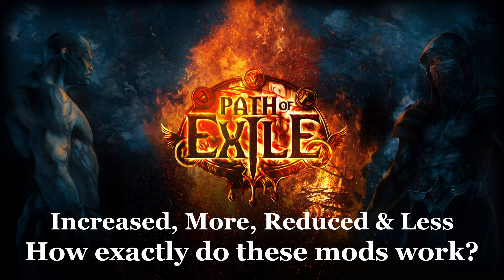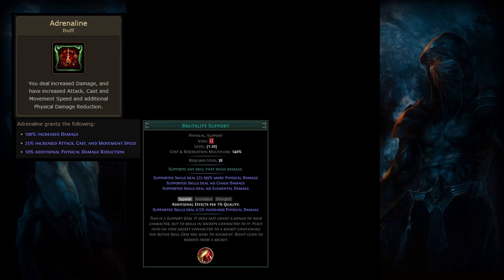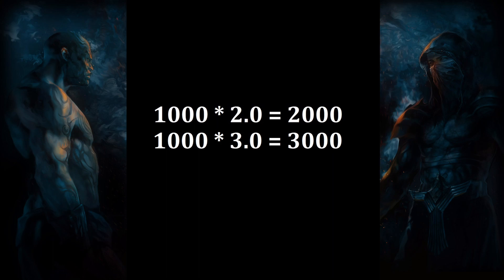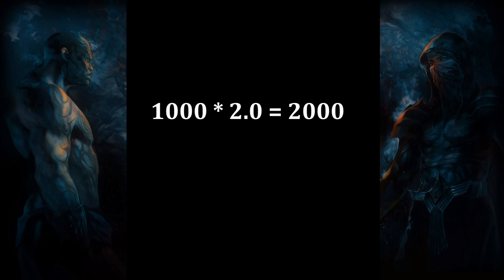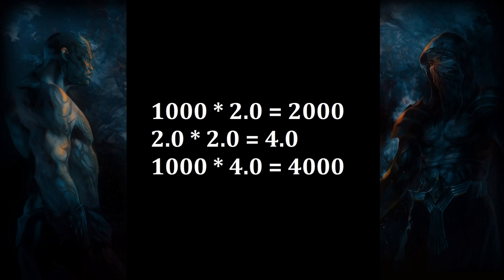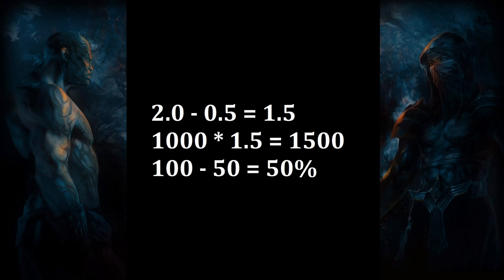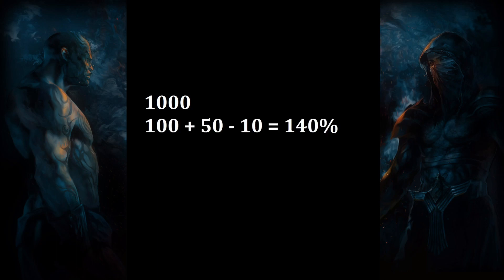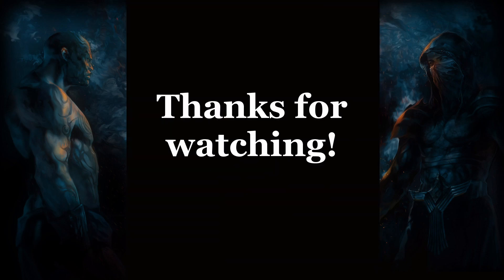Increased, More, Reduced & Less Modifiers | Path of Exile Mechanics Explained